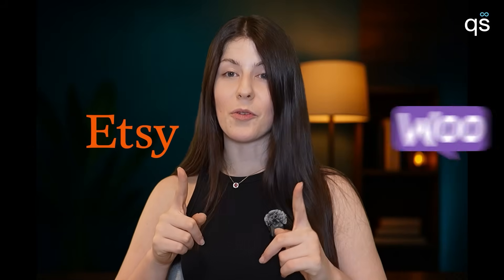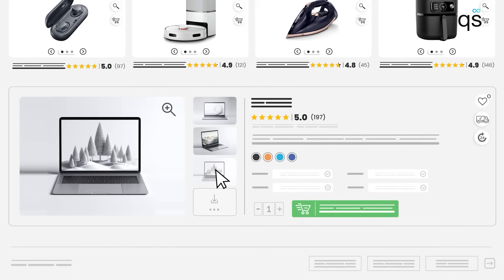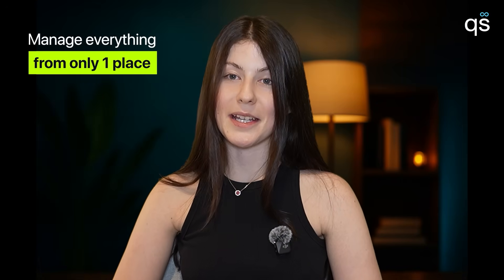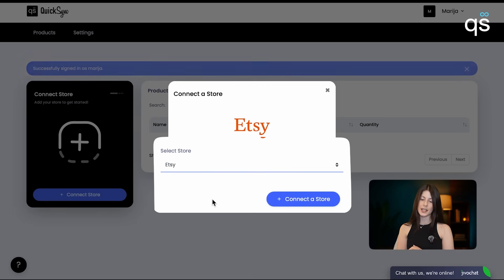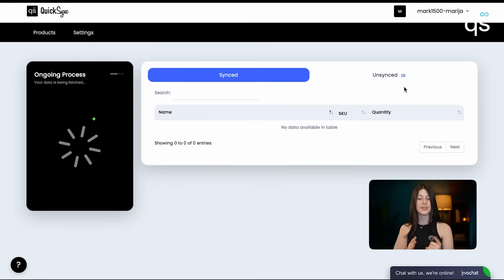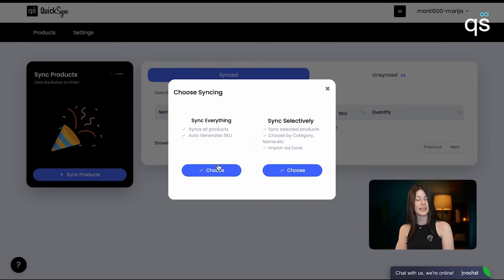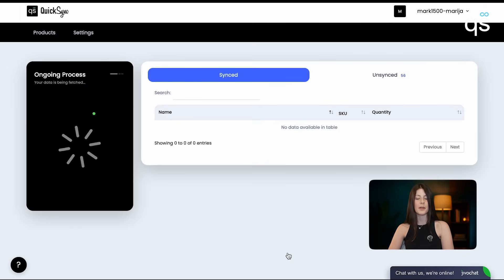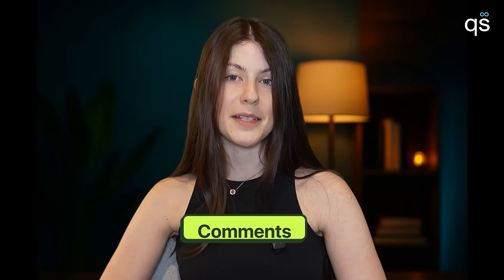How to Sync WooCommerce & Etsy | WooCommerce Etsy Integration | QuickSync#etsy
Looking for a simple way to sync WooCommerce to Etsy? With QuickSync, you can easily integrate Etsy with WooCommerce and keep your products, inventory, and orders in sync — all in one place.
✅ Real-time sync between Etsy and WooCommerce
✅ Video Syncing Etsy and WooCommerce
✅ Automatic product updates across both platforms
✅ Order management made simple with Etsy WooCommerce sync
✅ No more overselling — inventory always stays accurate
QuickSync is built for busy retailers who want to save time and focus on sales instead of manual updates.